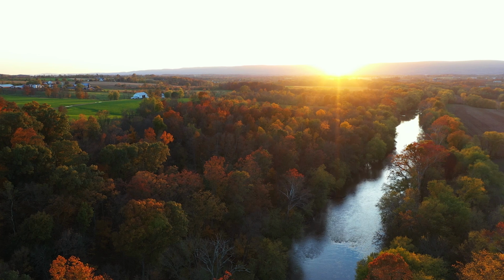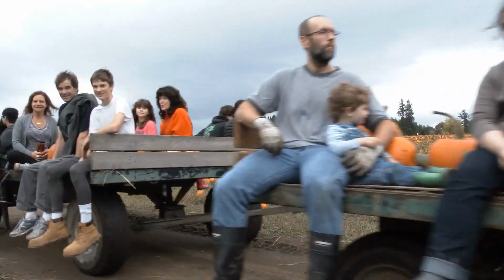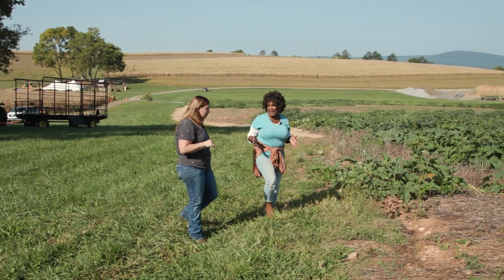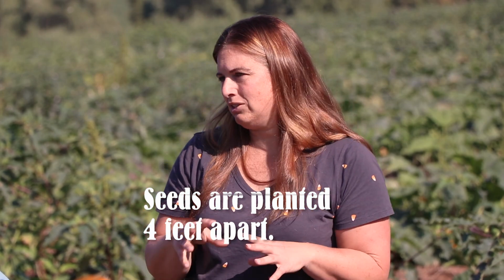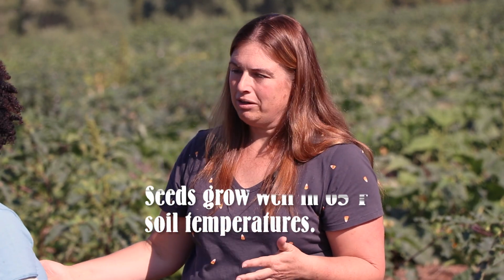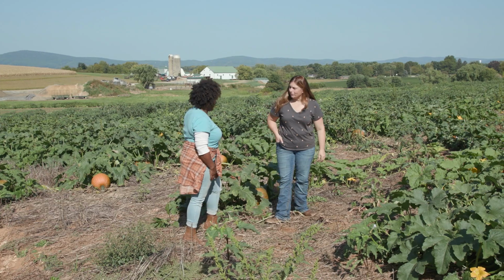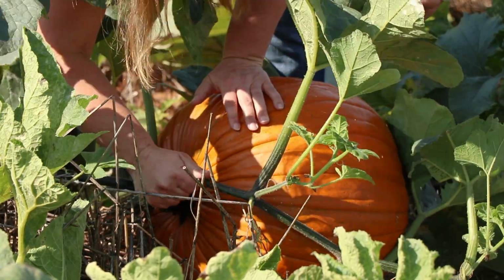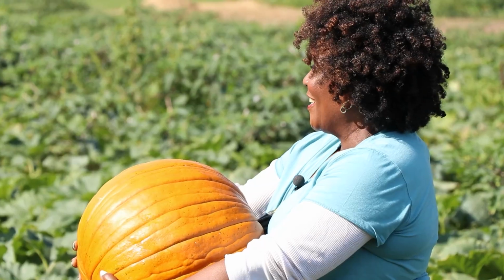Farming Frederick: Pumpkins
FCGTV and Yvette visit Jumbo's Pumpkin Patch to learn more about pumpkins and how to pick one.